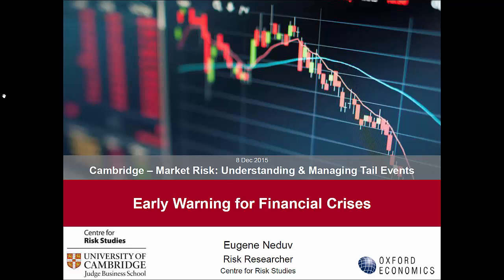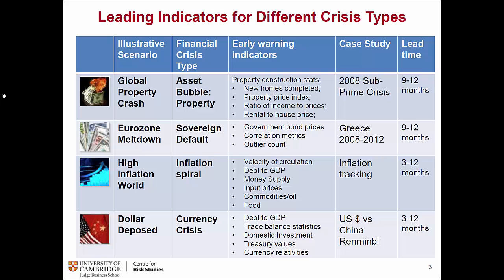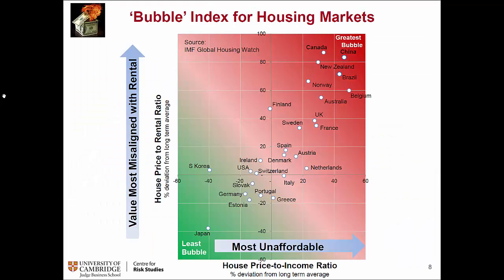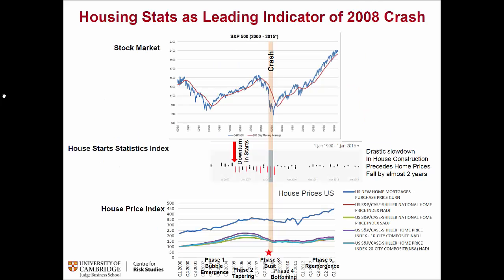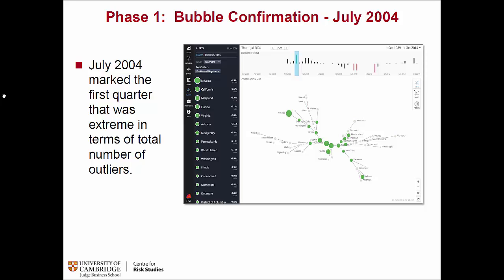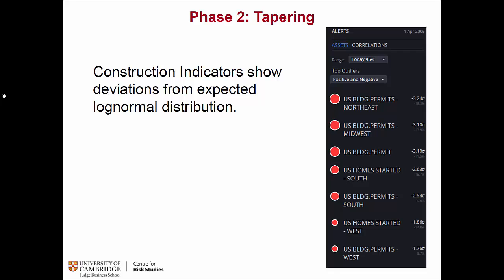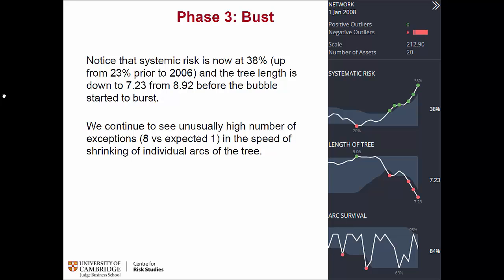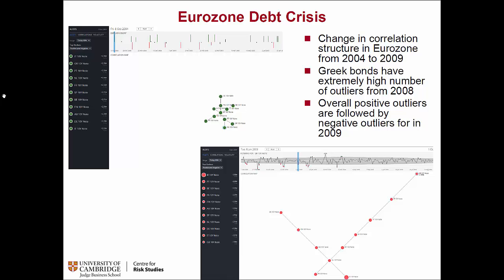Early warning for financial crises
Investment risk models and economic assessments work well during periods of business-as-usual, but are deficient when the economy switches into a financial crisis. There are many examples of the failures of otherwise-reliable risk models during periods of market turmoil. Understanding the process of contagion in the financial markets, to the global banking system, and to sovereign and central banks remains a severe challenge. Regulators have responded to the financial crisis failures of 2008 by requiring financial institutions to instigate stress tests to demonstrate that their practices and risk capital are adequate for future crises, but these stress tests have been controversial.

The Market Risk seminar, held on 8 December 2015 at the University of Cambridge Judge Business School, presented research work from the Cambridge Centre for Risk Studies, together with contributions from leading practitioners in understanding market tail risks, developing coherent stress tests, and instigating effective risk management strategies.

Presentation by Eugene Neduv.